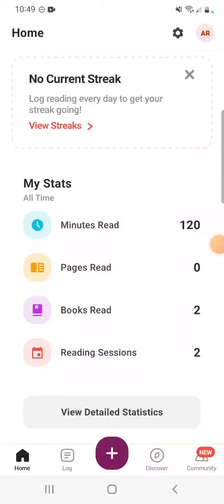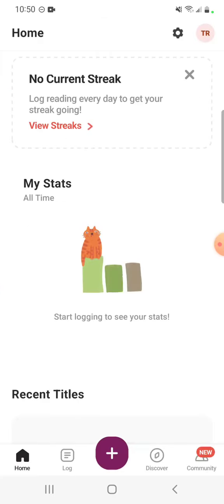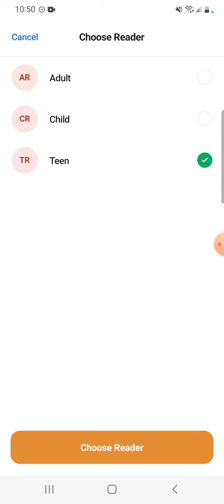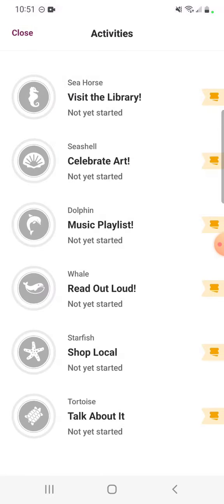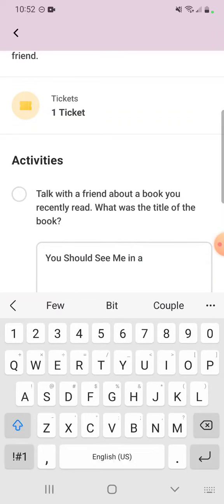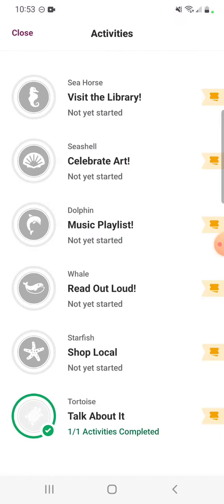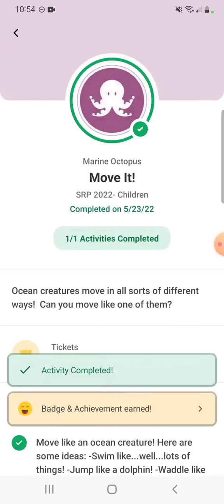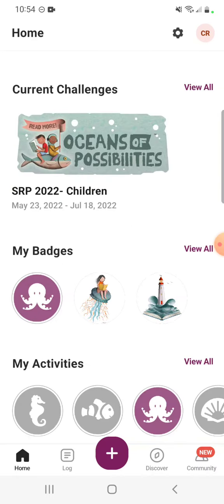Beanstack- How to Track Activities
In this tutorial, you'll learn how to track activities in Beanstack.  This video shows how to do this through the Beanstack app but it is very similar if you use the Beanstack website, morgancountylibrary.beanstack.org.  If you need help, stop by the library!